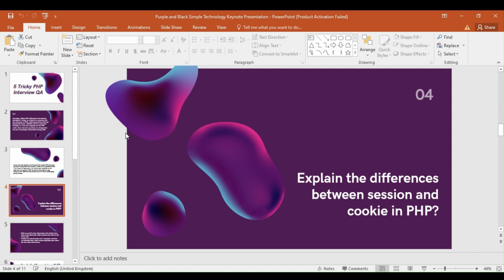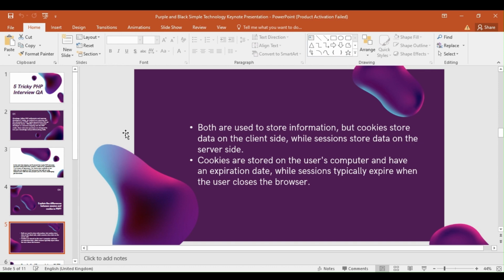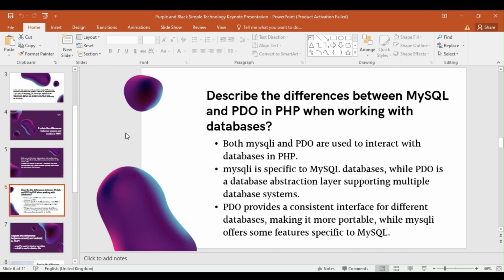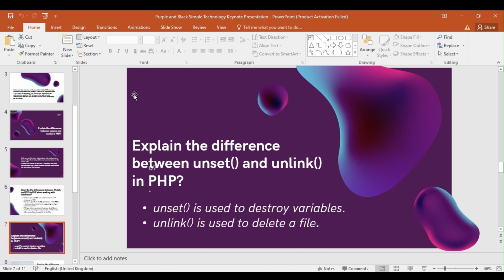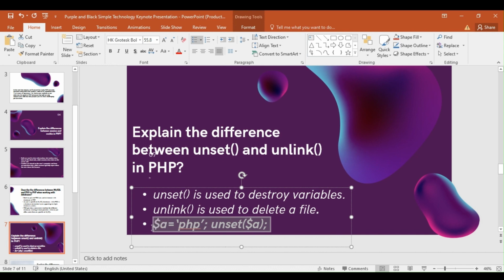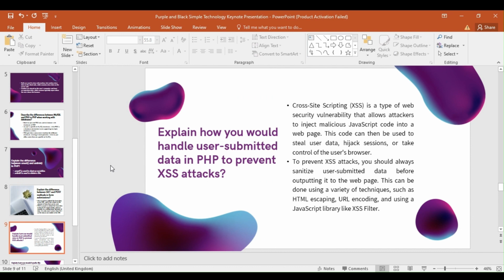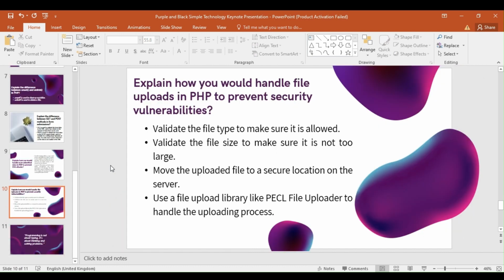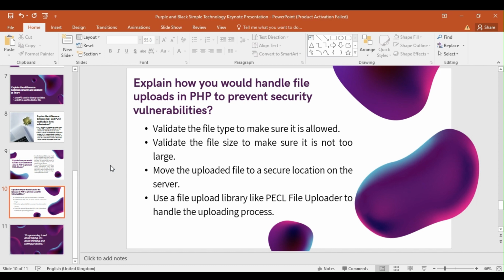PHP interview questions | PHP coding test questions and answers !!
In Today's video we are going to talk about the php interview questions and php coding test questions and answers, what are common questions interviewer ask when they hire a php developer, php is considered as one of the best server side scripting language, due to its popularity in web developement, open source and large community support , 100 php interview questions are present but we are discuss some of few from it,  whether you are 1 year experience and want to learn  php interview questions or 2 year experience or basic interview questions on php, this video is specifically designed for you guys !!

Question: What is the difference between == and === in PHP?

Solution: == checks for equality after type coercion, while === checks for equality without type coercion.
Question: Explain the purpose of the unset() function in PHP.

Solution: unset() is used to unset a variable, making it no longer set and freeing up the associated memory.
Question: How does PHP handle sessions, and what is the significance of session_regenerate_id()?

Solution: PHP manages sessions through cookies or URL parameters. session_regenerate_id() is used to regenerate the session ID to enhance security.
Question: What is the difference between include() and require() in PHP?

Solution: include() includes a file and continues script execution even if the file is not found, while require() terminates the script if the file is not found.
Question: Explain the purpose of the __construct() method in PHP classes.

Solution: __construct() is a special method in PHP classes used for initializing object properties or performing other setup tasks when an object is created.
Question: What is the purpose of the htmlspecialchars() function in PHP?

Solution: htmlspecialchars() is used to convert special characters to their HTML entities, preventing XSS (Cross-Site Scripting) attacks.
Question: How can you prevent SQL injection in PHP?

Solution: Use prepared statements and parameterized queries, or use parameterized functions like mysqli_real_escape_string() to sanitize user input before incorporating it into SQL queries.